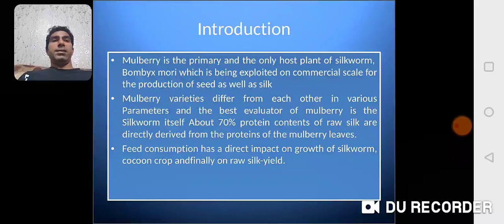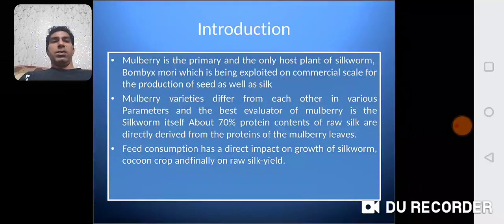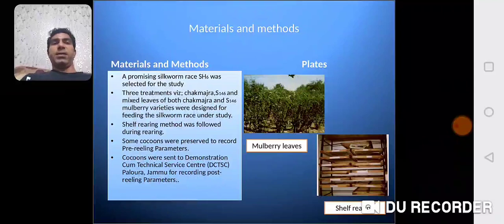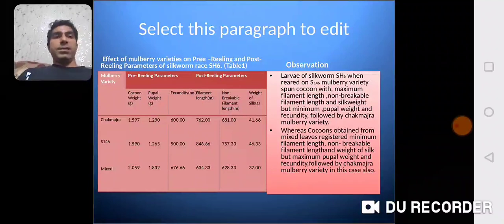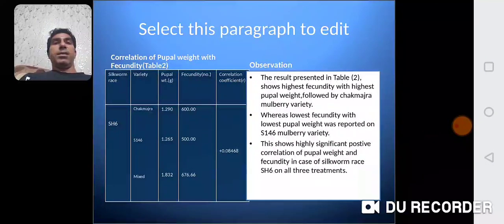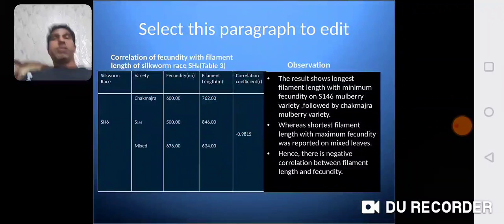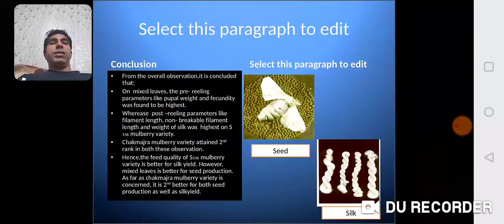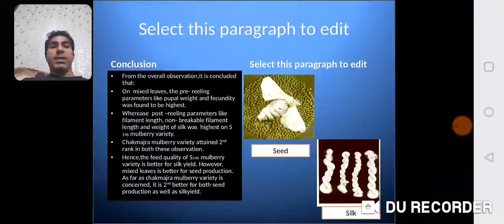Comparative evaluation of pre and post reeling parameters of bivoltine silkworm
Oral presentation on the said topic